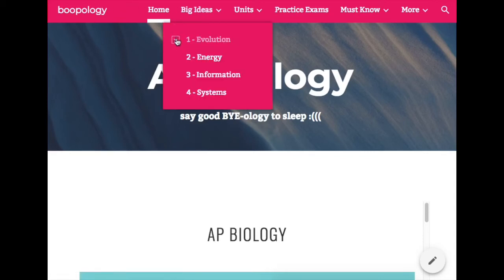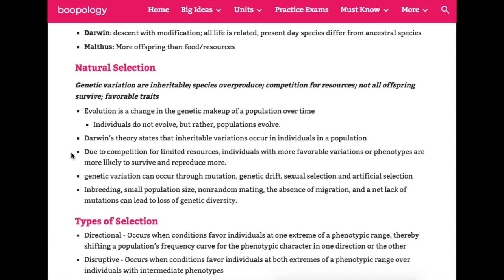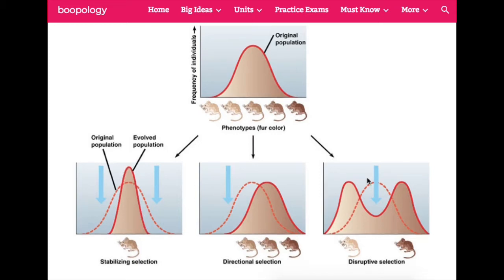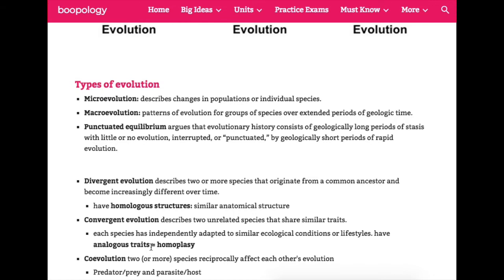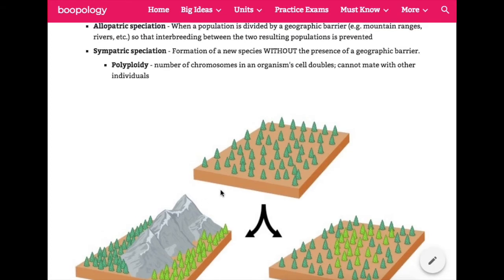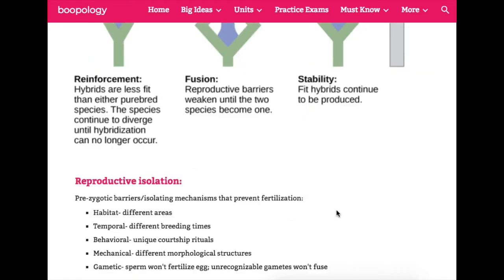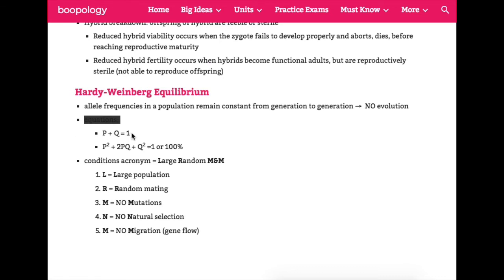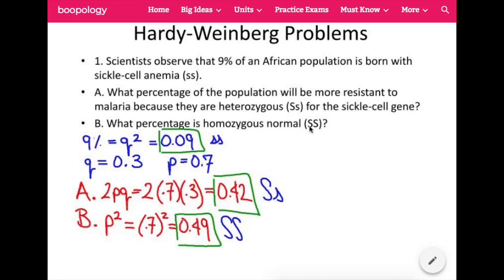AP Biology Final Exam Review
cram before the AP Exam... Big idea 1: Evolution tips